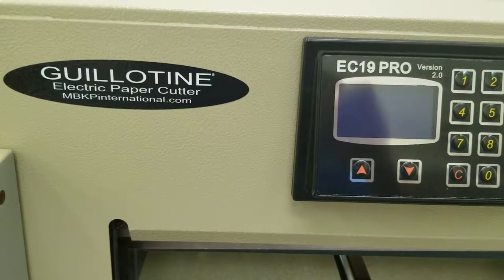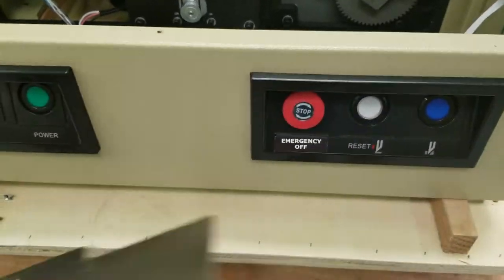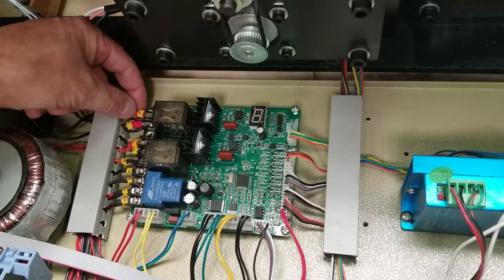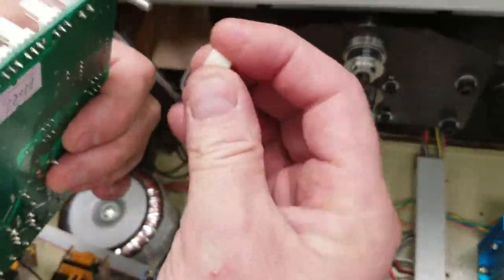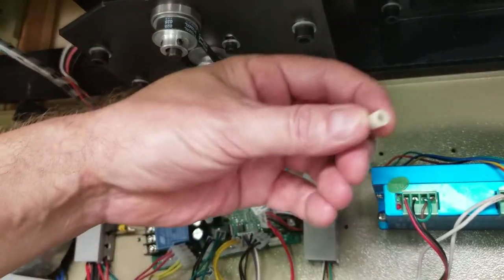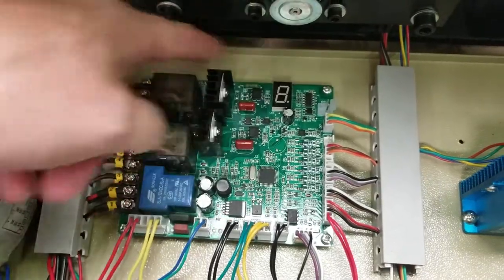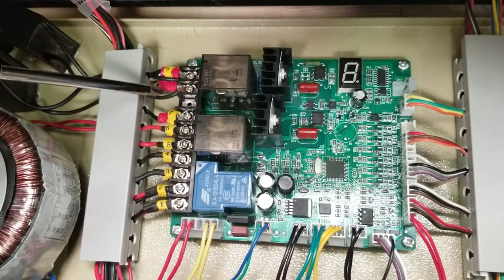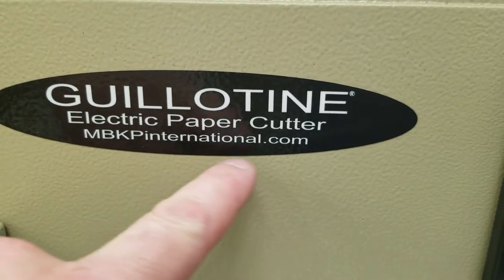EC19 PRO V2 Main Computer Board Replacement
Guillotine EC19 PRO V2 electric paper cutter Main Computer Board Replacement